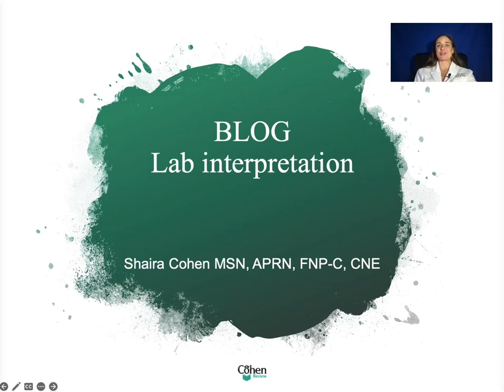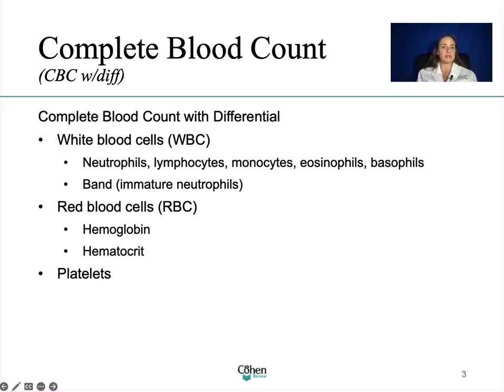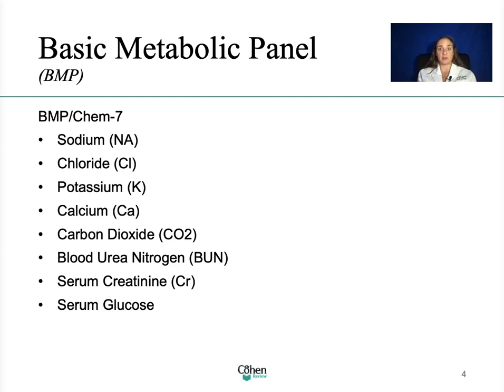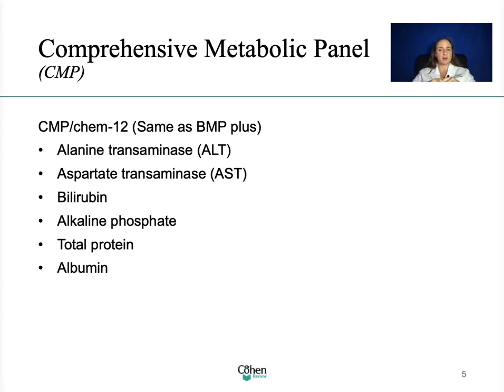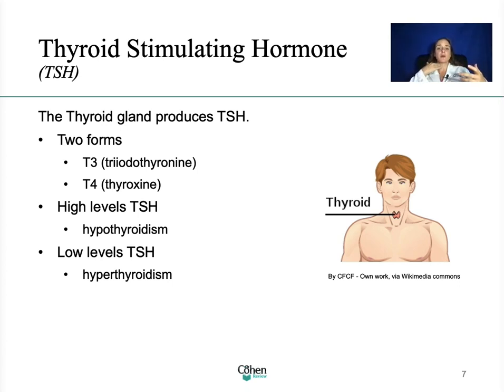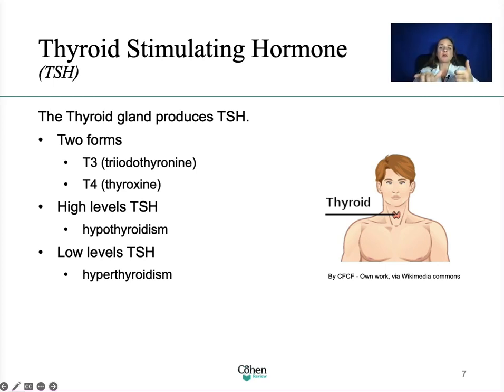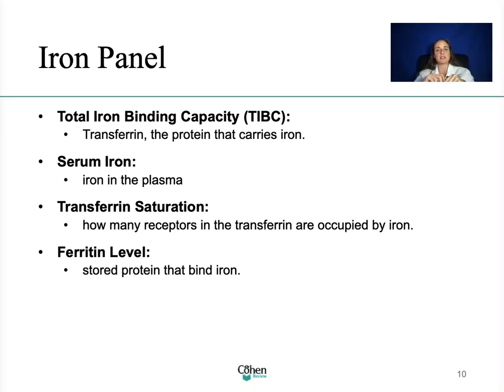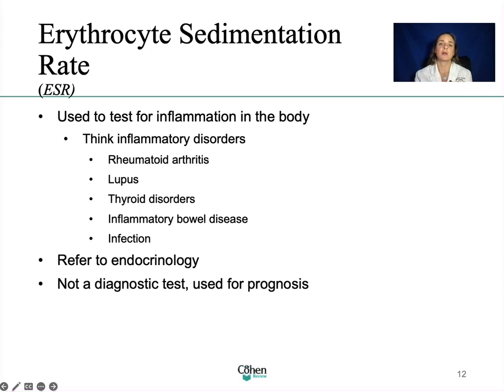Lab Interpretation.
Dive into our comprehensive Lab Test Interpretation lecture! Unlock the mysteries of lab interpretation as we explain CBC, CMP, Lipid Profile, and so much more. If you ever felt overwhelmed by lab results, this video is your key to understanding them. Whether you're mastering the basics or refining your skills, we've got you covered. Watch now and take one step closer to becoming a proficient nurse.

00:00 Intro
01:46 CBC
09:35 BMP
14:42 CMP
18:25 Lipid Profile
21:04 Thyroid Stimulating Hormone
25:51 INR
29:04 Hemoglobin A1C
30:55 Iron Panel
33:20 Electrophoresis
35:43 ESR
38:14 End Credits